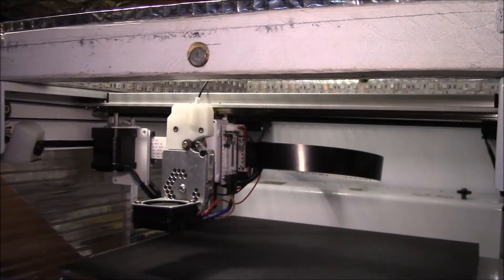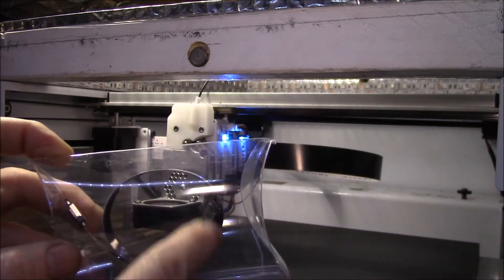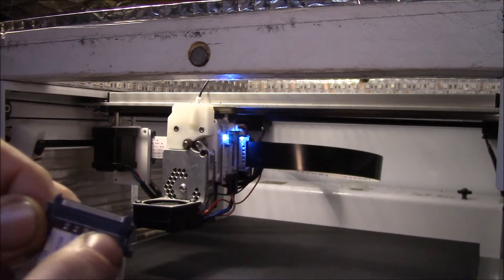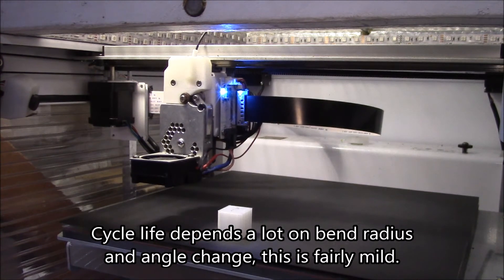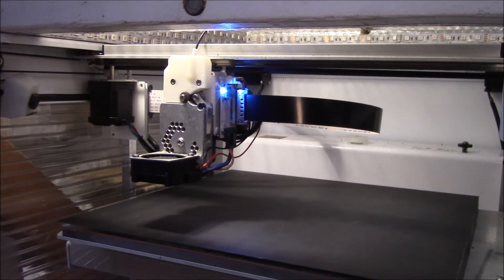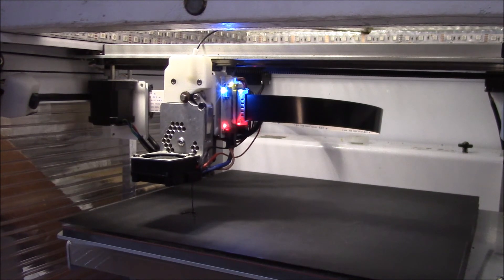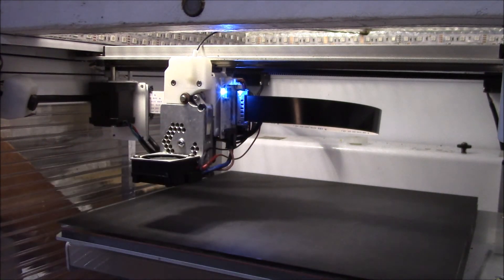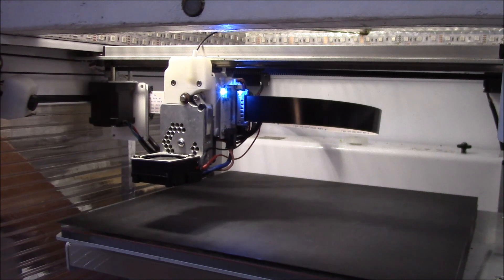Series 1 Pro 3D Printer X-Cable Fix, Part 2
So far, so good on swapping the X-cable ends.  Also a closer look at the cable and connectors.

If anyone has any experience with these sorts of flat flex cables and especially with those end connectors, feel free to post up in the comment section below.  Not sure if it's possible to remove the connector and replace the FFC and then press the connector back on.

I've seen a few vendor listings on AliExpress where cables like this are pictured and seemingly available for a low cost.  Not sure what sort of order volumes are required.

Intro:
Louisiana Fairytale by Austin Rogers